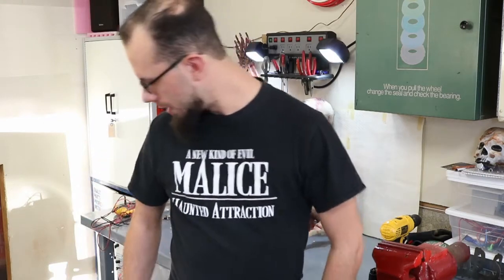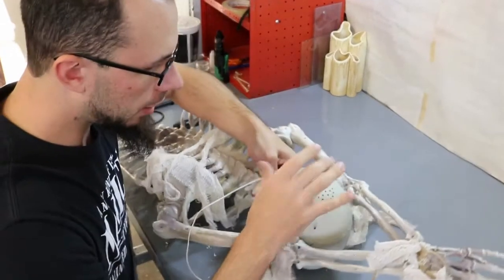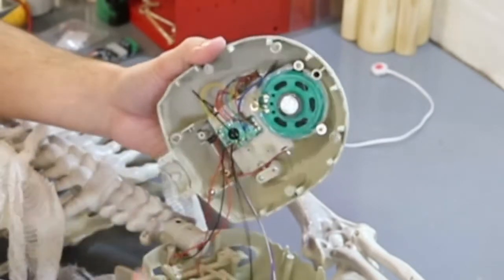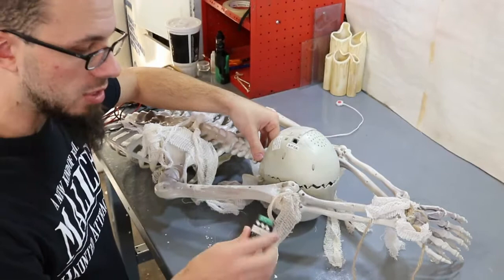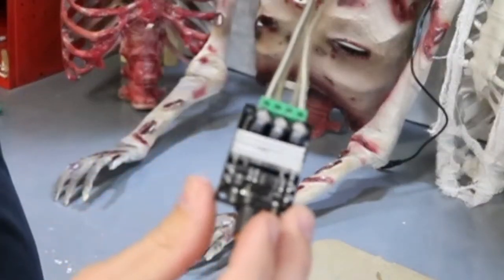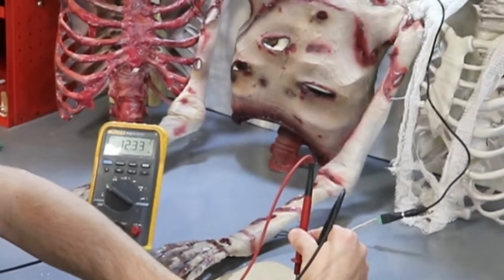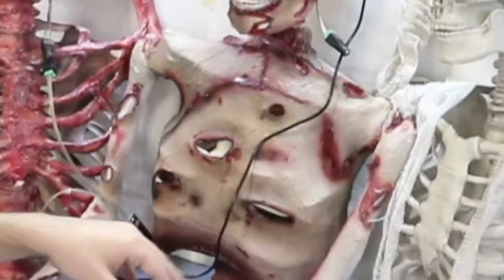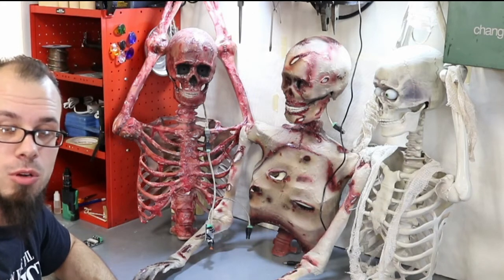Potentiometers and Their Potential with Home Depot Skeletons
Home Depot clearance skeletons torn down and fixed up! Potentiometers can be very handy to have around if you are constantly experimenting with props and motors/electronics of different voltages.